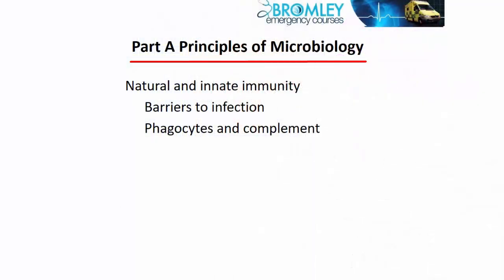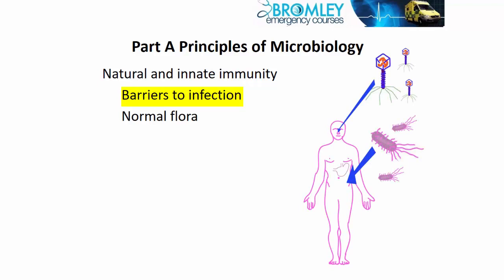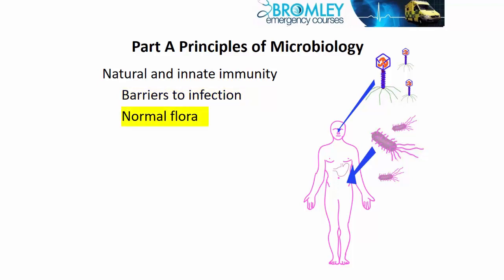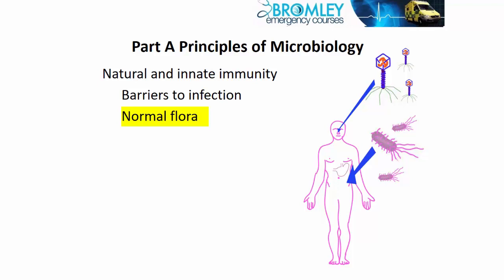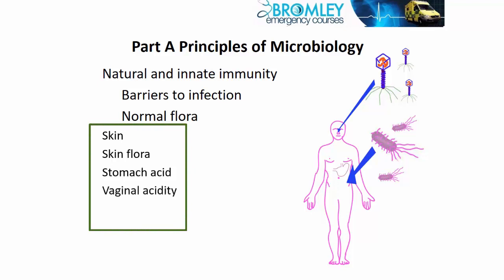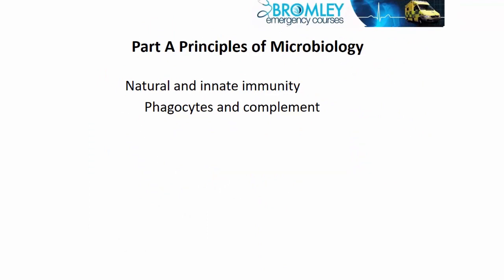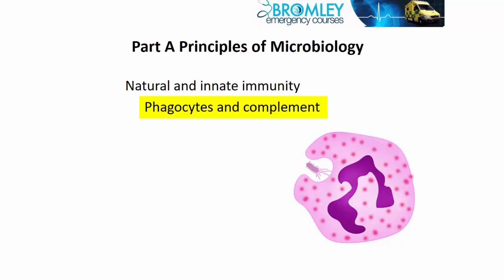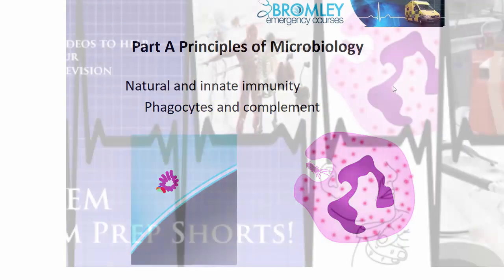FRCEM Primary : Exam Prep Shorts! Microbiology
A short video to help with revision for the FRCEM Primary Exam.

If you would like to view more webinars then please register for an account